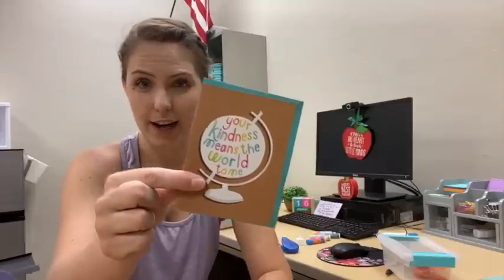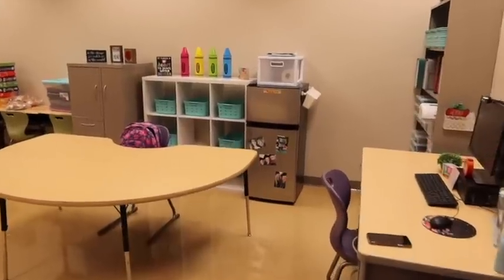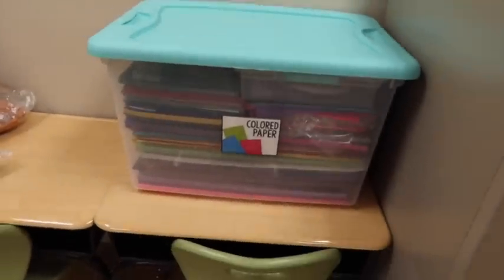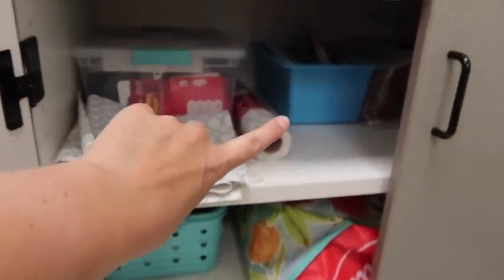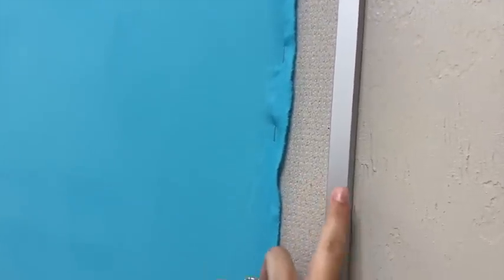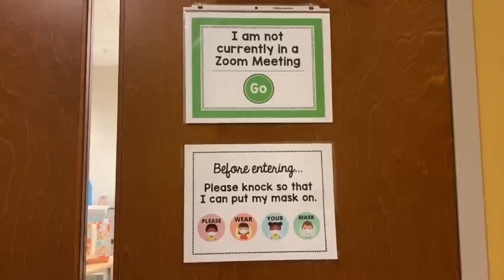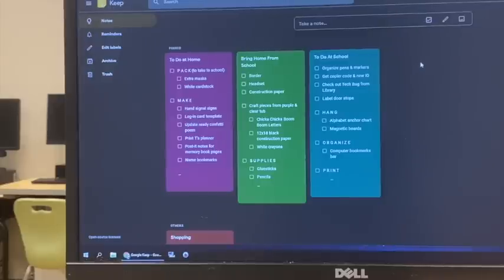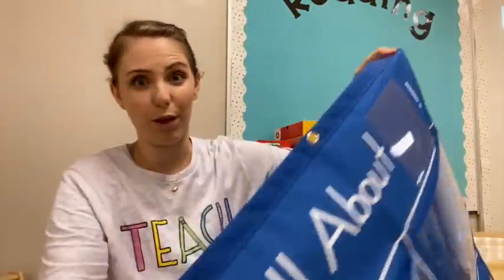Kindergarten Classroom Set-Up #2 // FOUR DAYS! // Distance Learning Teacher Vlog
Hi! I'm Maddie - a second year (virtual) kindergarten teacher in Florida. I'm so glad you're here!

In this video, I share 4 days of footage setting up my classroom. It's almost totally finished! 😊

If you choose to purchase an item using the links in my storefront, I will earn a very small percentage of the purchase price - at no extra cost to you - for referring you to that item.

Classroom Supplies

Classroom Books